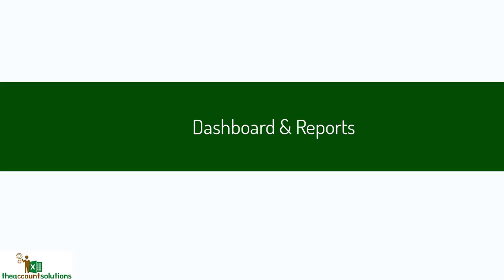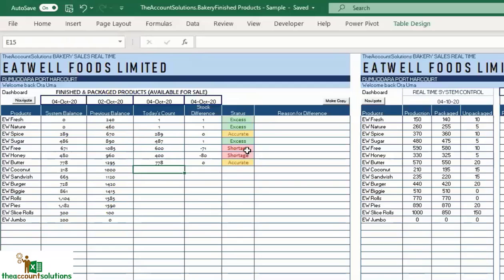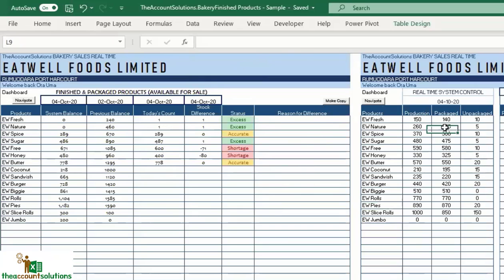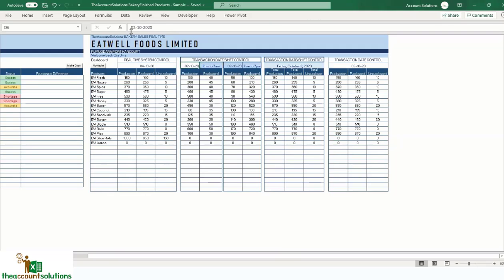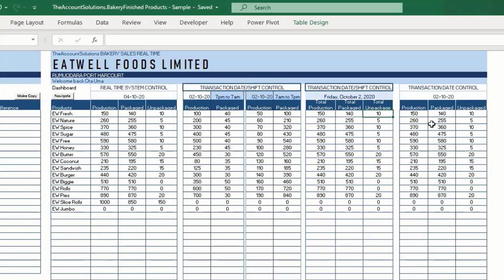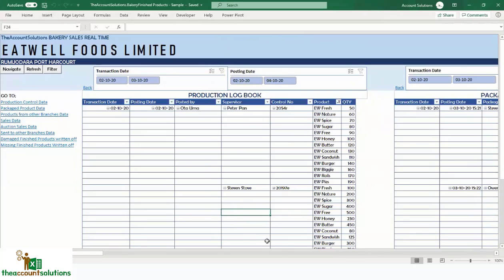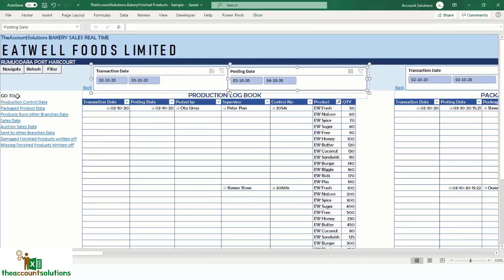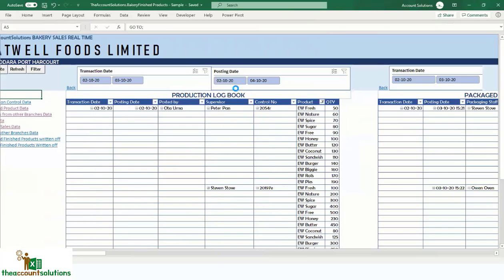Managing Bakery Finished Products & Sales with Excel Template 1 (VBA) Part 4 Video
This Excel Template have been customized to perform the following task for a bakery:
1. Record the QTY of Finished Products (Bread) yet to be packaged.
2. Record the QTY of Finished products already packaged and ready for sale
3. Record the QTY of Packaged Finished Products sold to customers, transferred to another branch of received from another branch
4. Show Real Time Inventory Balances
5. Generate Automated Reports
6. Set up User Login
7. Manage Shift production and sales
Apart from the features listed above, this Template can be further customized to perform more tasks and can be tailored to meet your bakery specific operations.

In this Part 4 Video:
1. Understanding the Dashboard: 0:35
2. Comparing Physical Inventory with system balance after Inventory count/verification: 1:11
3. Generating other Reports: 5:23

Thank you for staying with us on this Template journey. We shall notify you when there is an update on the Excel Template.